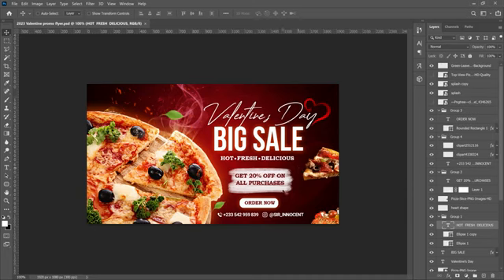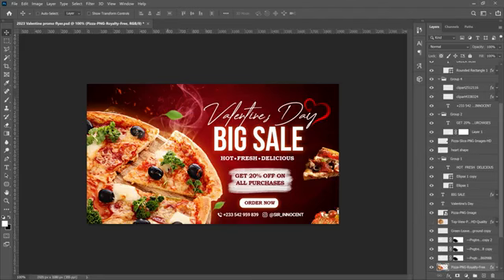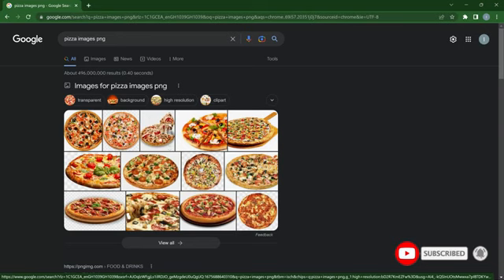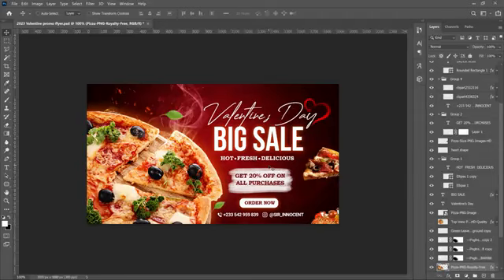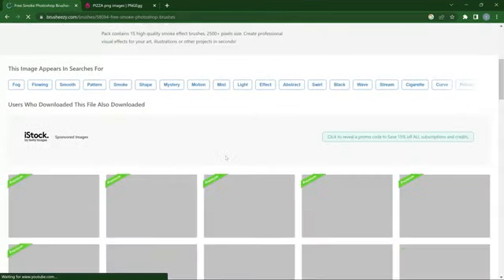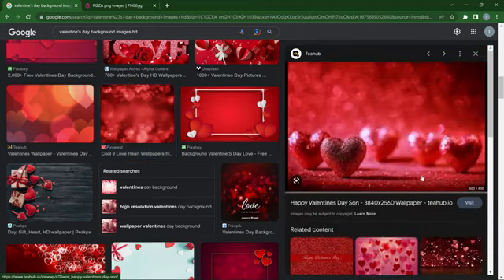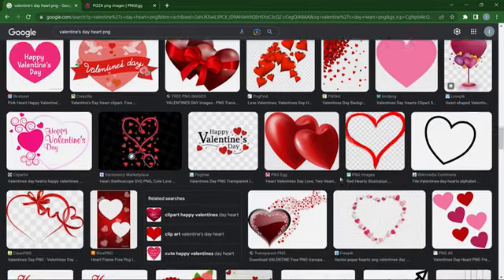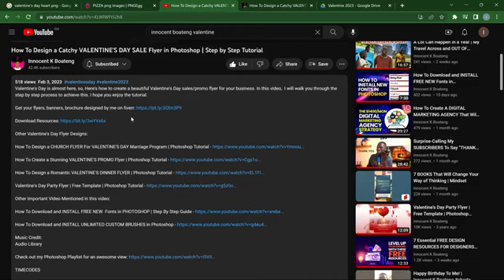How To Search For HIGH QUALITY DESIGN RESOURCES For Your Design Projects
🚀 Unlock your design potential with our latest tutorial: "How To Search For HIGH QUALITY DESIGN RESOURCES!" 🎨 Whether you're a seasoned designer or just starting, finding top-notch resources can elevate your projects. From stunning graphics to impactful templates—and EVERYTHING in between—our expert tips will empower YOU to sift through noise and discover gems quickly. 💎 Join us as we explore the best tools, websites, and techniques to curate a treasure trove of high-quality design materials. Don’t settle for mediocre!